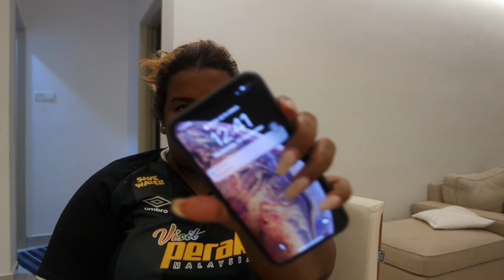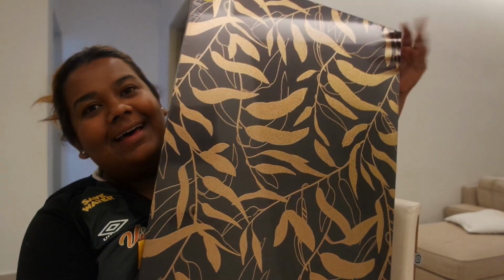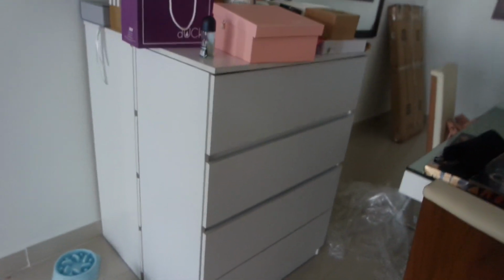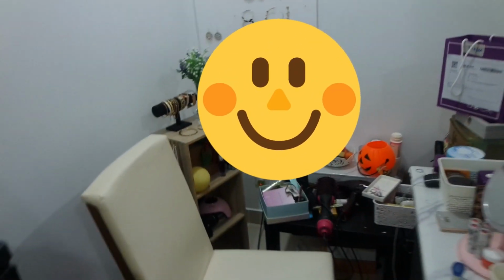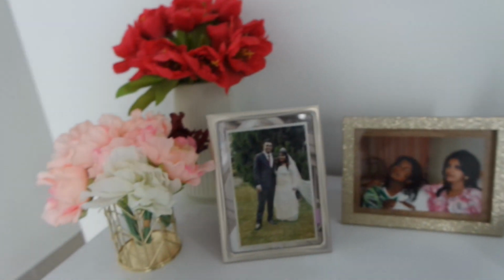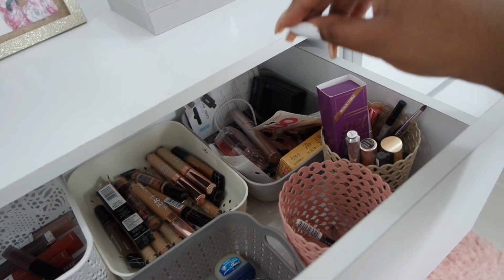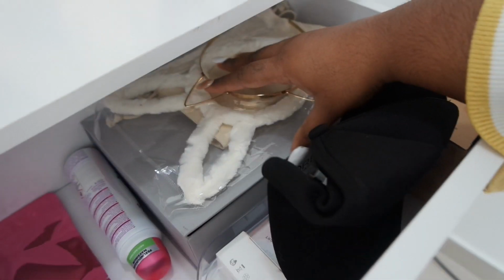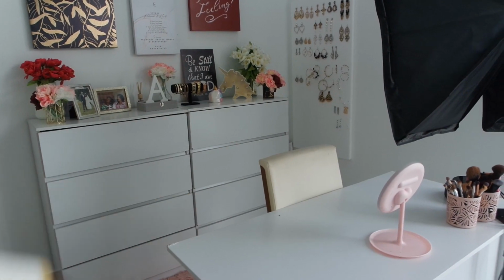Beauty Room Makeover | Malaysian Edition | Ashyy Edward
Hi guys!! I am finally uploading my beauty room makeover. Its taken me 4 yeard to do this. I am so so so happy with the outcome. I hope you love it too.

All of the decorations are from Kaison, storage baskets are from ECO Shop.